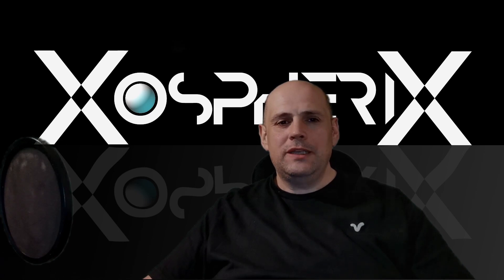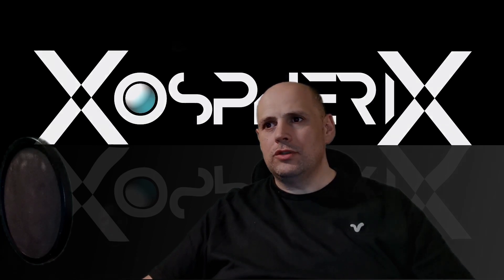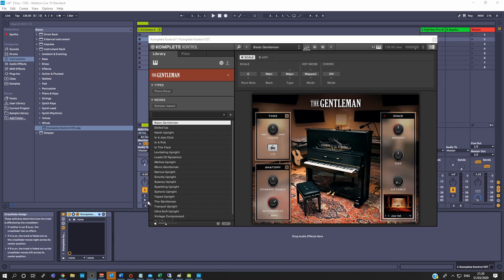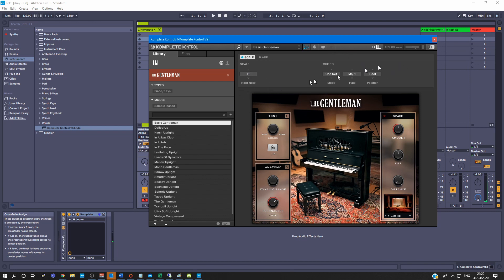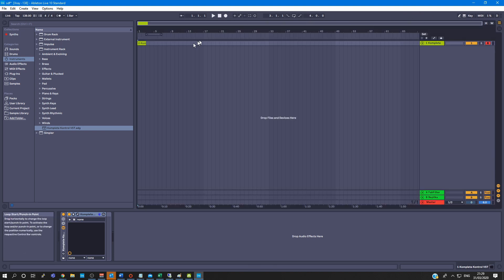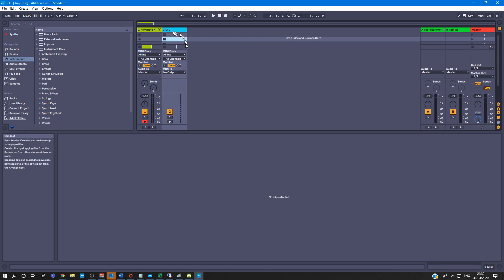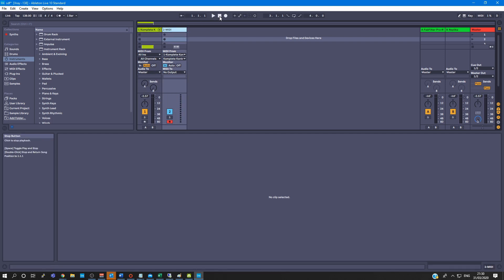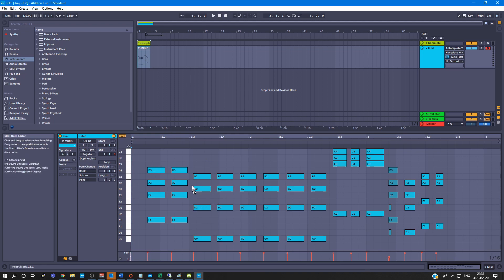Episode 4 - Native Instruments Komplete Kontrol Chord output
How to output midi chords from Native instruments Complete control into Ableton Live 10.

You may find that when you try and record Midi chords from Komplete Kontrol that you only get the notes that you pressed recorded.  In this episode i'll show you how to output the actual chord notes to a MIDI track.